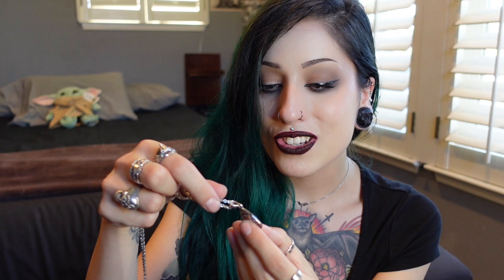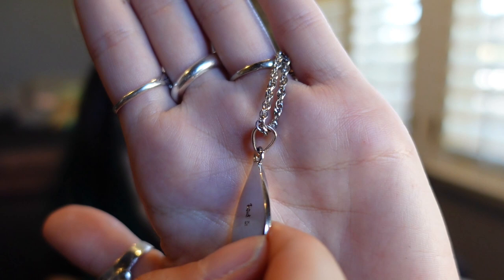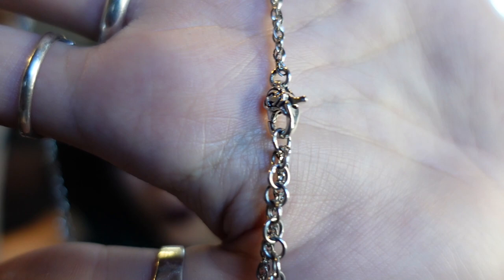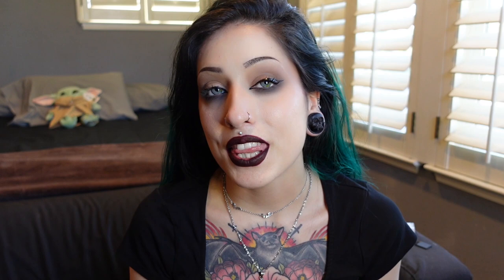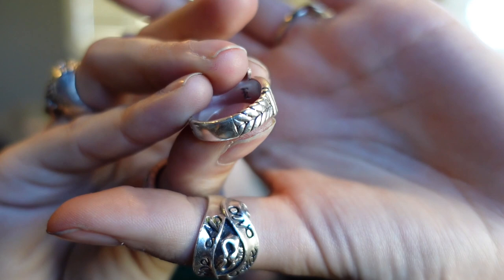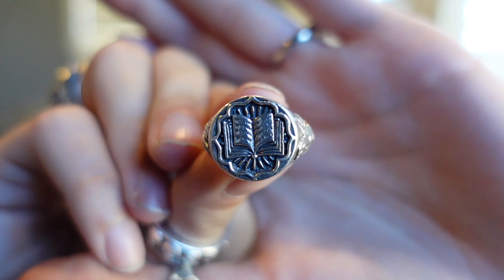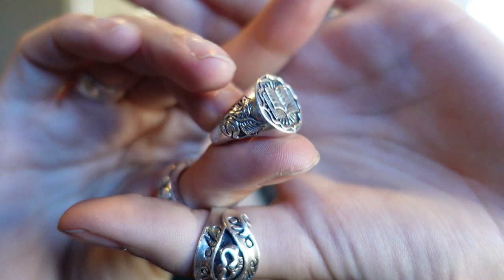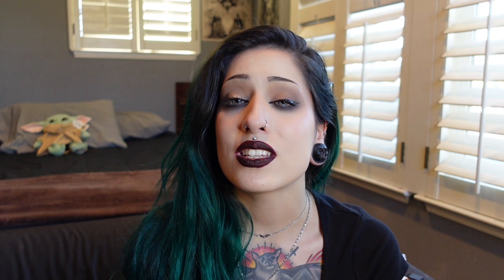Etah Love X Bailey Sarian | All Seeing Pendant | Winter Raven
Heeeelllooo friends!!
I am sooo excited to finally have gotten this piece of jewelry, and I wanted to share my excitement with you all and show you how beautiful this piece is, who knows maybe you'll like it to and want to get it!